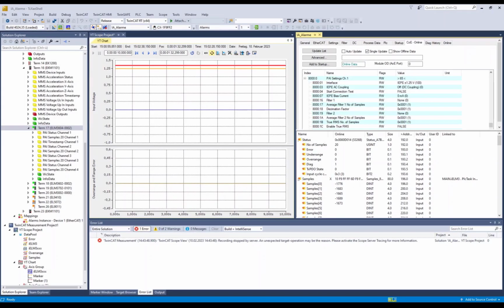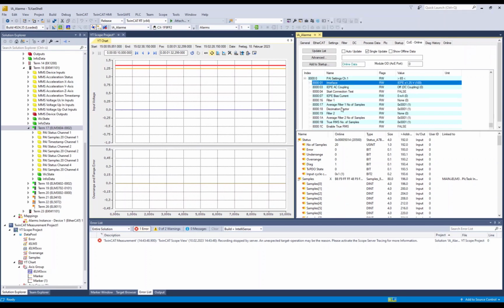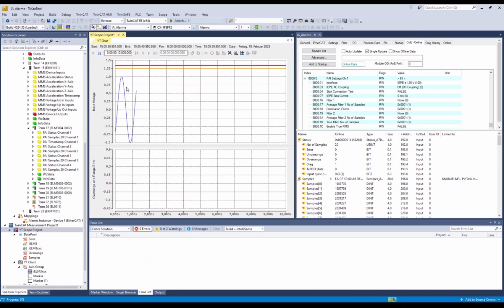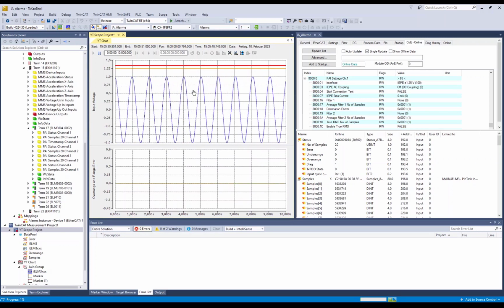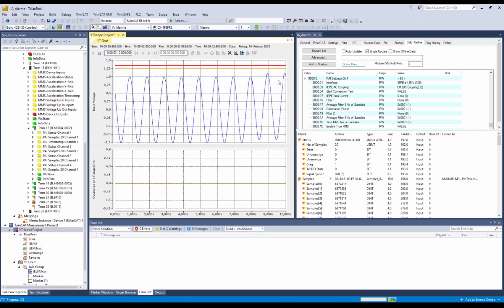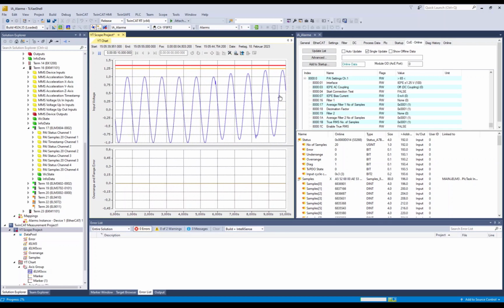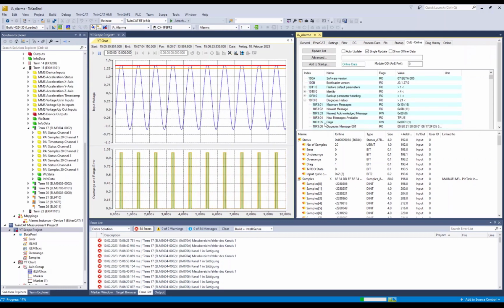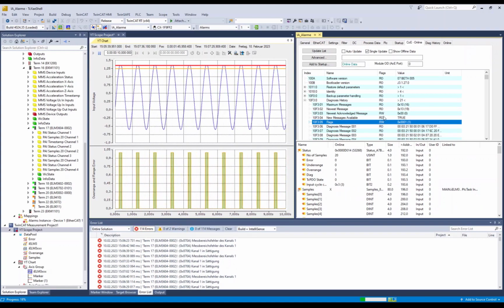How to activate and deactivate error messages in TwinCAT for ELM3xxx measurement terminals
ELM3xxx measurement terminals send error messages to the TwinCAT Error Log.

This brief demo shows how to use the error log feature in TwinCAT. An ELM3xxx precision measurement terminals is used and connected to an external function generator. As soon as the standard measurement range is exceeded, an error is sent to the Error Log window.

This feature is of particular interest if sensors are in overdrive, for example, when a machine is started up, and only enter the normal operating range after settling.